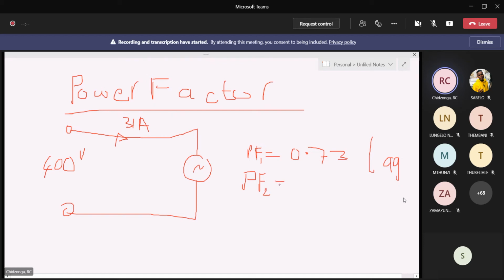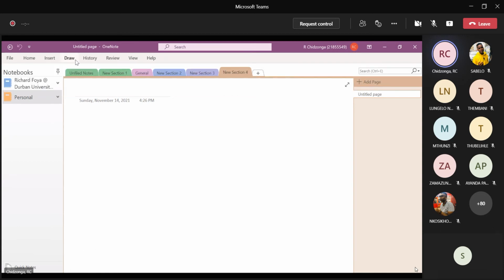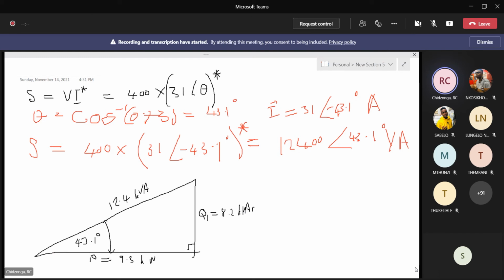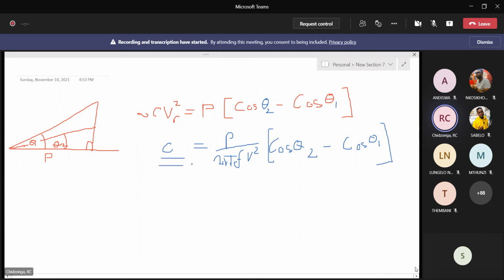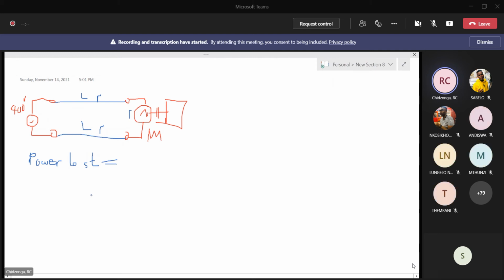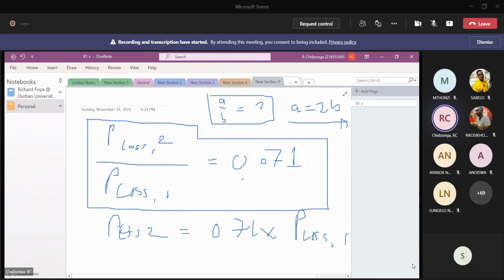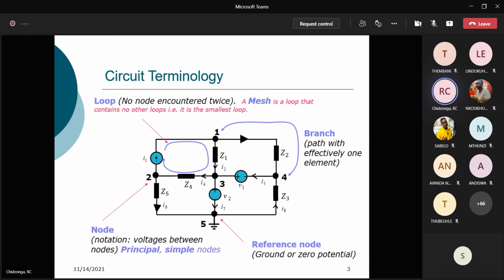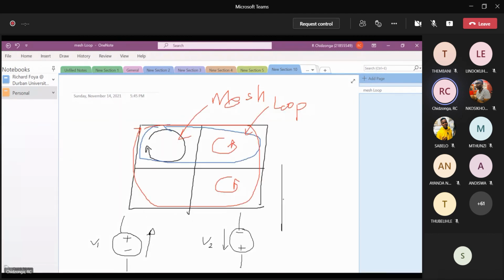Electrical Eng 2 Power Factor and loop analysis